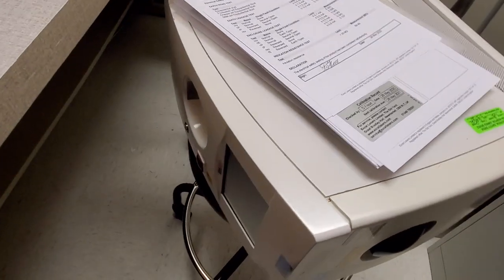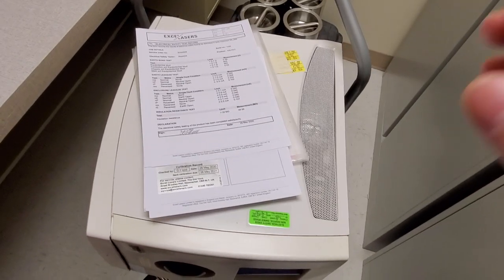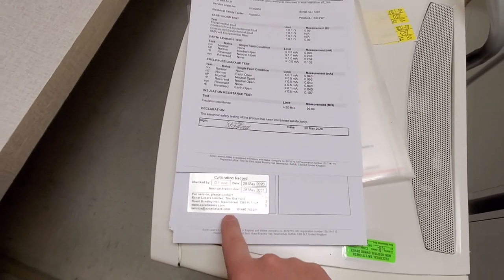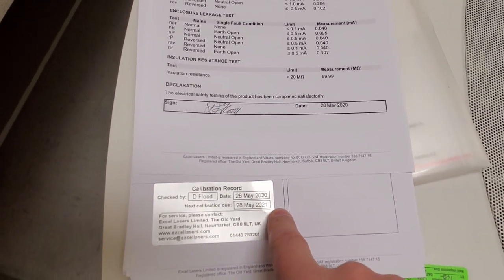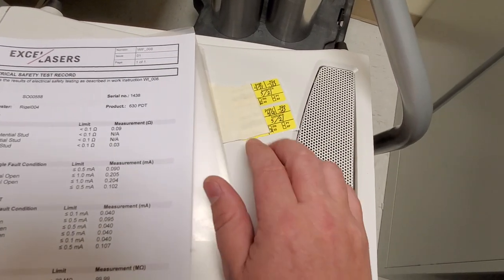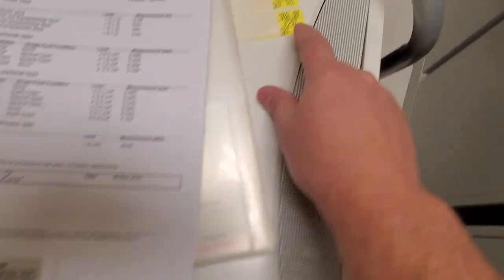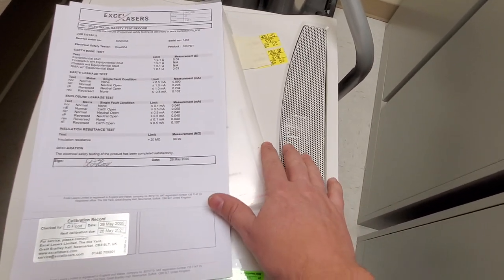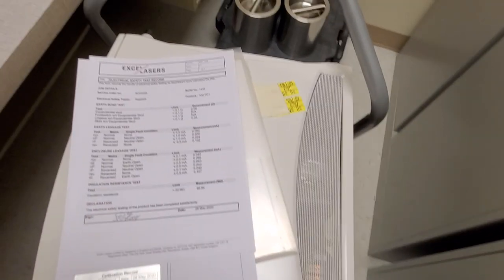Checking In Loaner / Demo Equipment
I just want to go over some of the items I examine when loaner and demo equipment comes through Biomed for inspection.